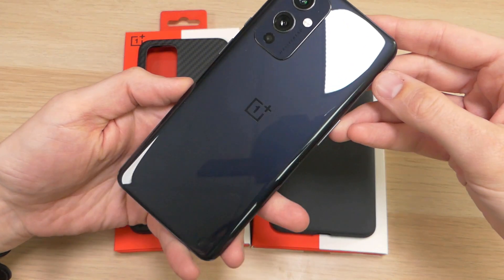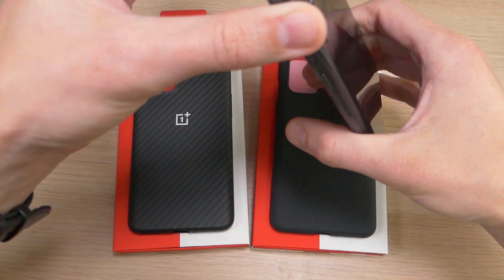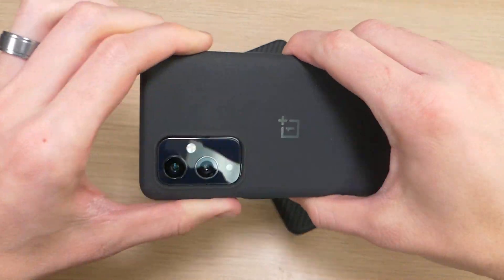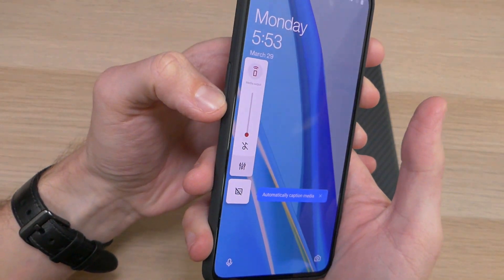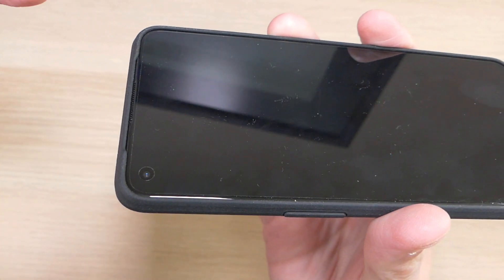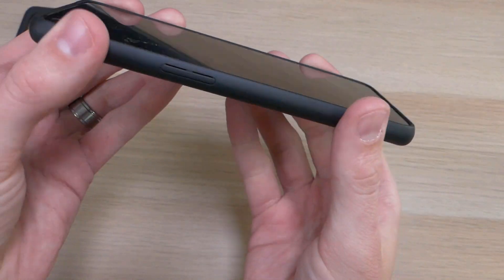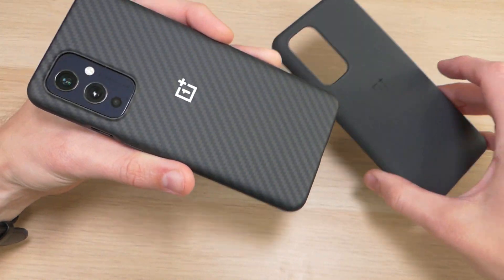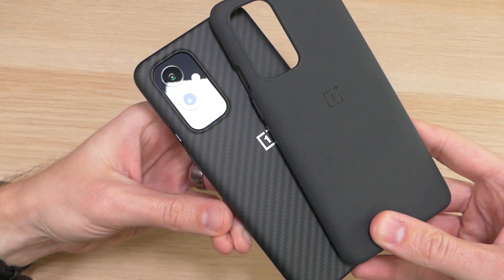OnePlus 9 5G Official Sandstone & Karbon Case Reviews!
We just had our OnePlus 9 delivered and had to show off the new Karbon and Sandstone cases for it!

If you don't have a OnePlus 9 yet, order it (be sure to use this link for a $10 discount on gear and accessories) or from Amazon